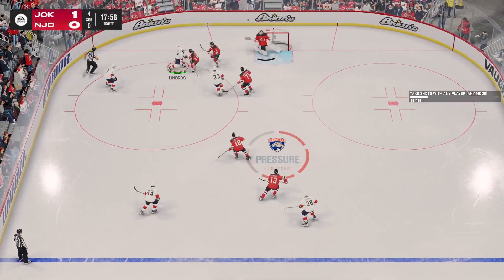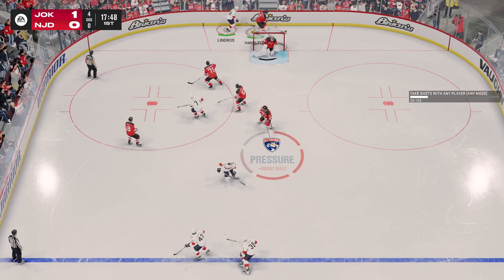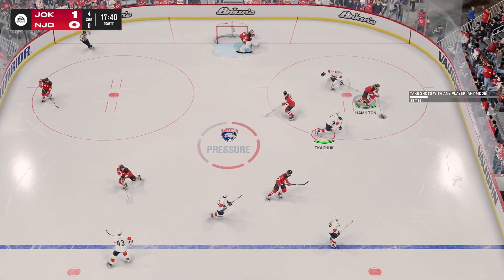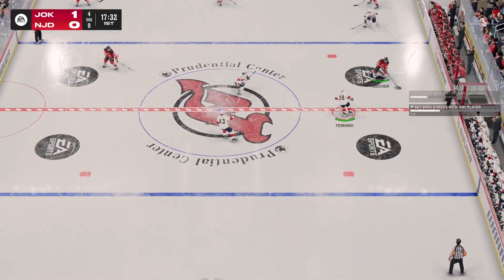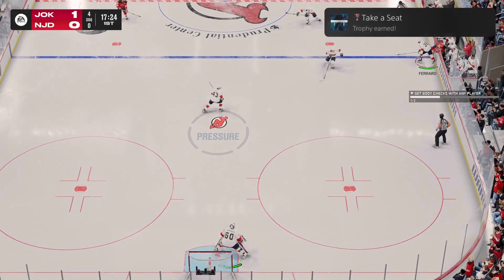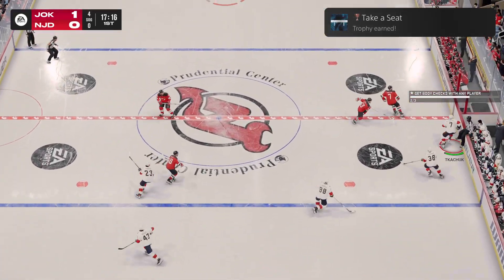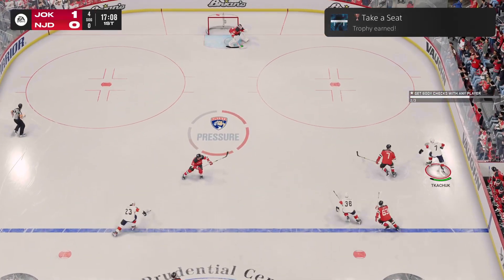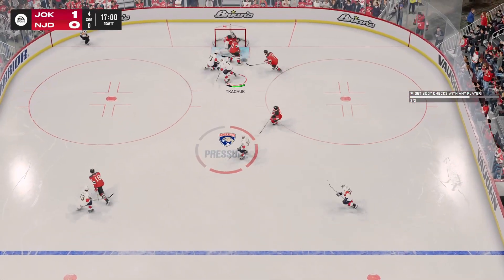NHL 25 Bronze Trophy / Take a Seat (PS5)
NHL 25
Take a Seat (BRONZE)
Hit an opposing player into the bench

Deluxe Edition
-7-Days Early Access, including a head start in initial HUT campaign and WOC season
-4600 NHL Points
- WOC Season 1 Premium Battle Pass
- Immediate Reward In NHL 24 (Choice of Jack, Quinn, or Luke Hughes at 99 OVR)
- HUT Cover Athlete Choice Pack (85 OVR, 1 of 8)
- HUT Wildcard Starter Choice Pack (84 OVR, 1 of 6)
- HUT “Hockey is Family” Objectives Choice Pack (x2, 82 OVR)
- HUT NHL Player Pack
- WOC Battle Pass XP Boost (x2)
- Exclusive WOC Player Set

MMTO Official 81
nhl ohl whl khl chl liiga mestis jokerit keupa ht shl echl ahl extraliga ledniho hokeje national league hifk tappara florida panthers columbus blue jackets calgary flames johnny gaudreau new jersey devils vancouver canucks